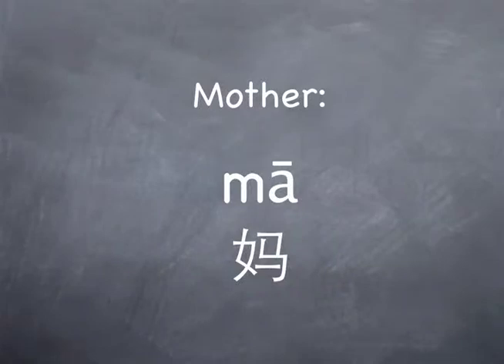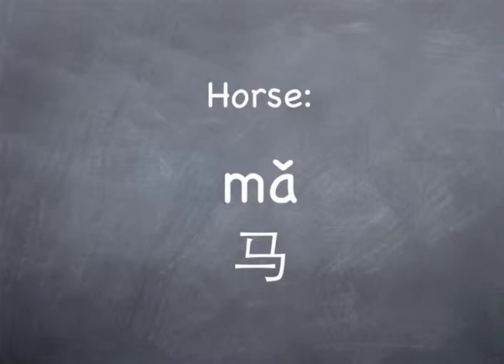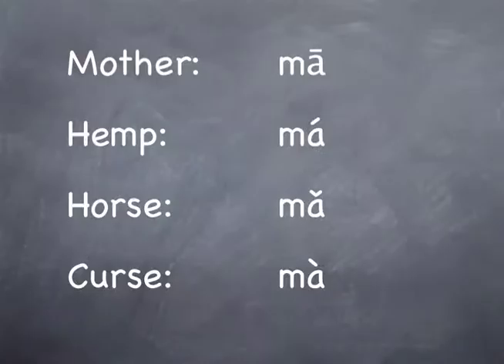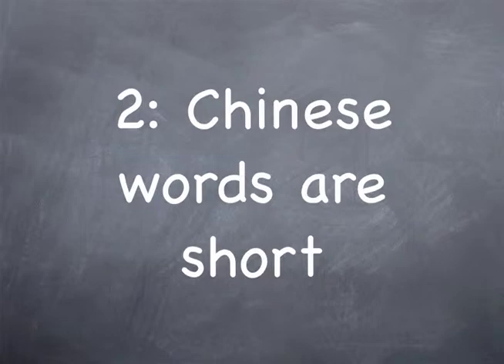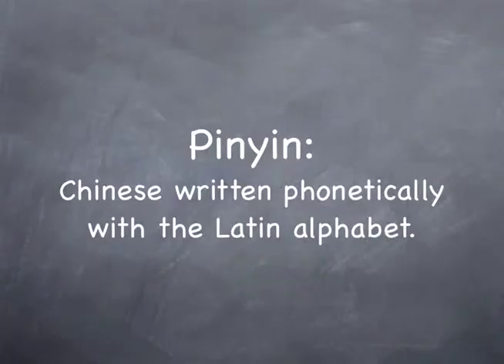Survival Chinese at the Shanghai Institute of Health Sciences: Pinyin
A video introduction to Pinyin for the online Survival Chinese course at the Shanghai Institute of Health Sciences. Produced in 2012.